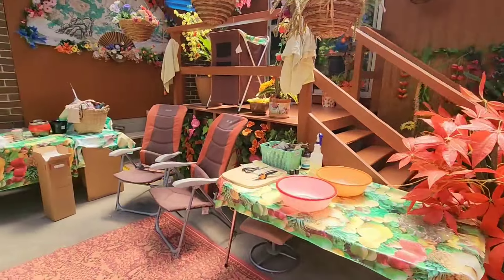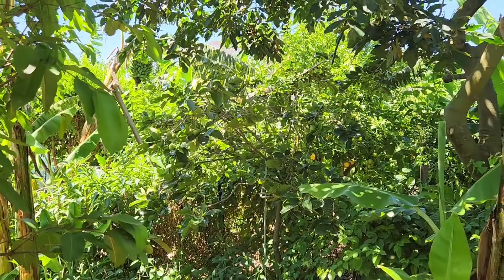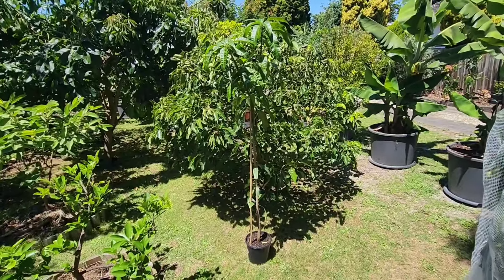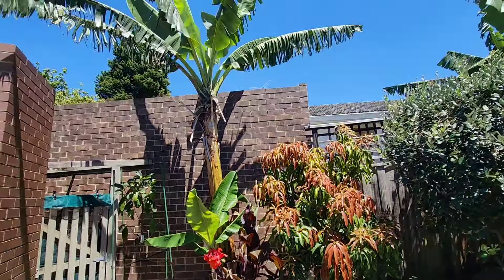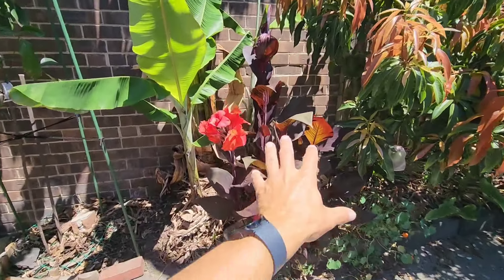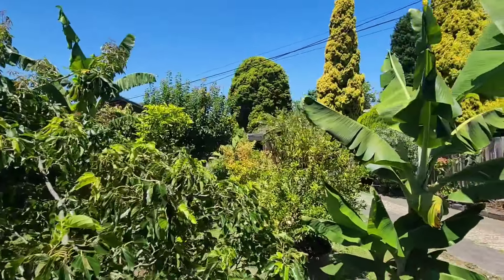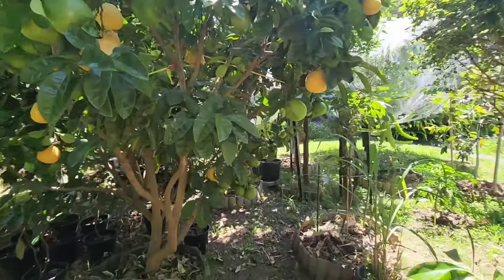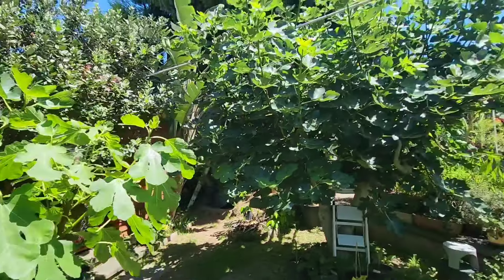A Tip Off By Tropical Fruits of Mother Nature Cost Me $300!